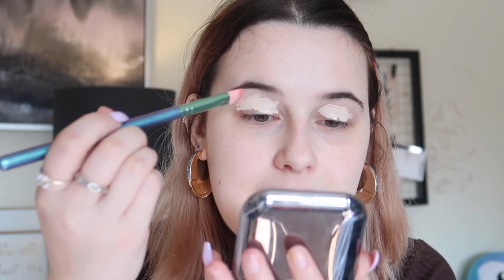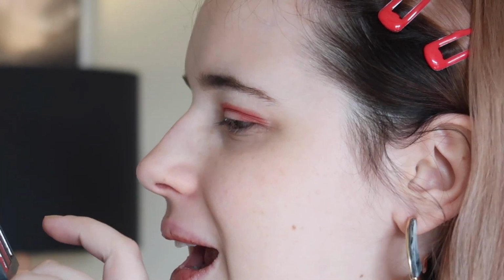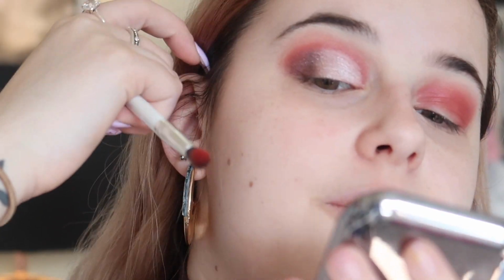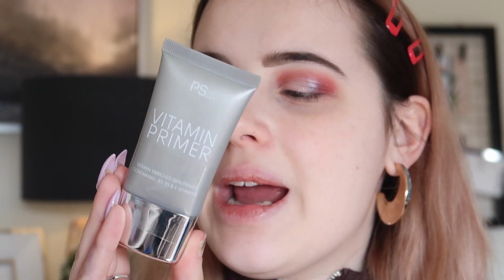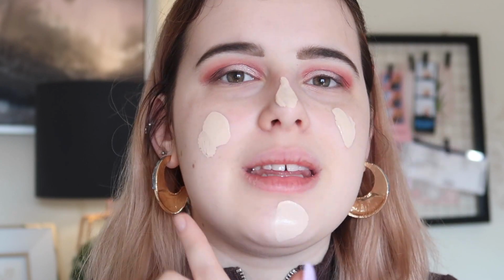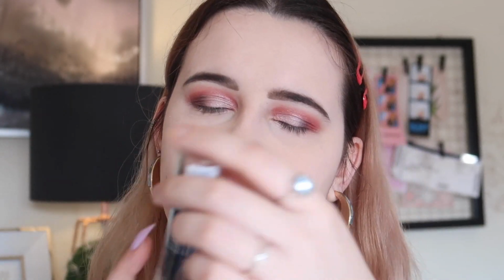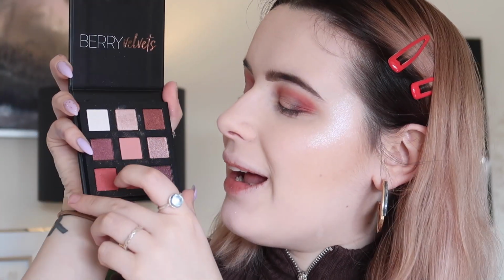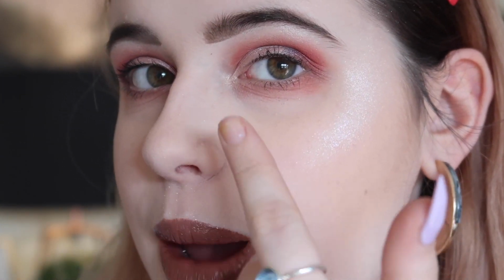TESTING PRIMARK MAKE UP 2019! DUPES, DUPES, DUPES! | becca jayne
hi babies, i'm back with a long ass primark beauty testing video. i apologise in advance for my dopey behaviour. peace out. x

MAKE SURE MY POST NOTIFICATIONS ARE TURNED ON!

- TITLE: Delighting Memories
- ARTIST: NICOLAI HEIDLAS

♥ FAQ ♥
- How old are you? 20! My birthday is 28th August.
- Where are you from? Liverpool!
- What camera do you film on? My Cannon G7X Mark ii
- Will you be doing a meet up soon? Yes!
1. I'm doing a meet up with Megs Roberts and Gemma Chitt in Westfield, London (Shepard's Bush) outside of Starbucks on Sunday 10th March 2019.
2. I will also be at Big Beauty Day Out in Manchester: April 2019!